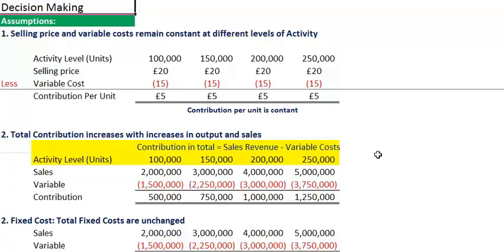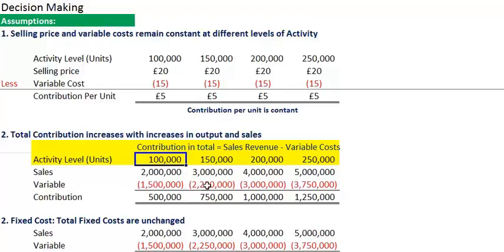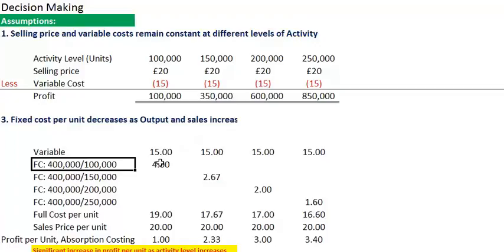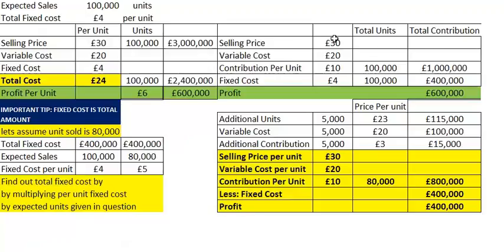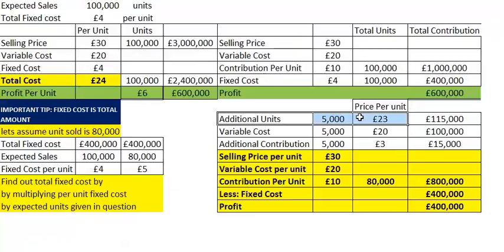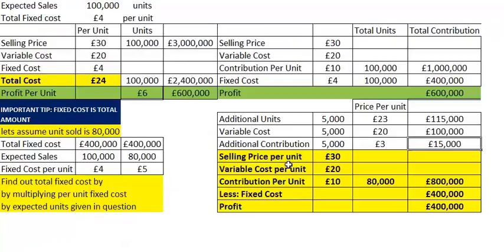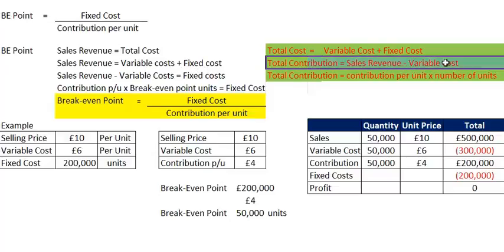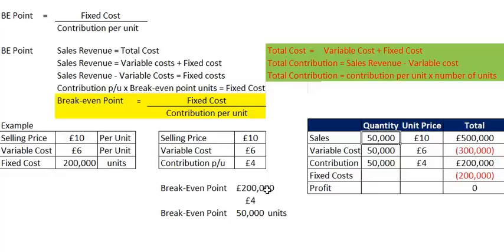Decision Making Marginal Costing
Decision Making Marginal Costing Financial Performance,